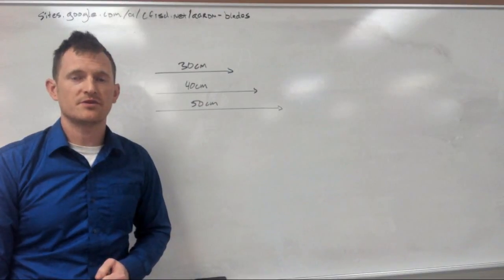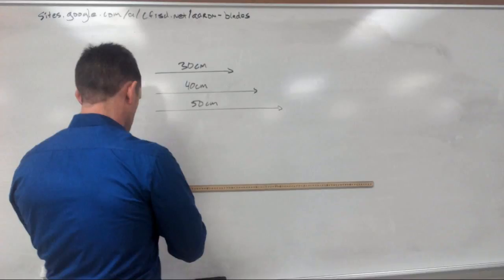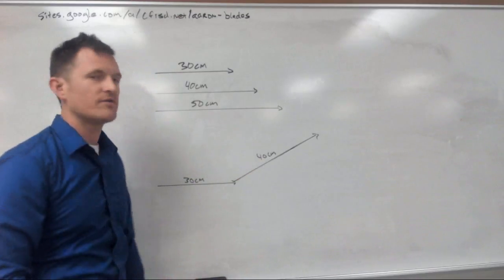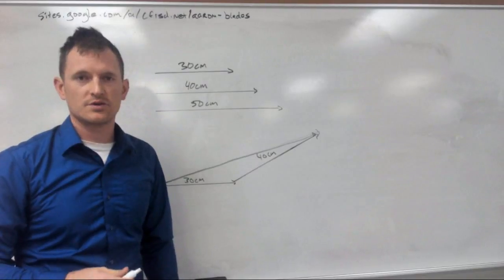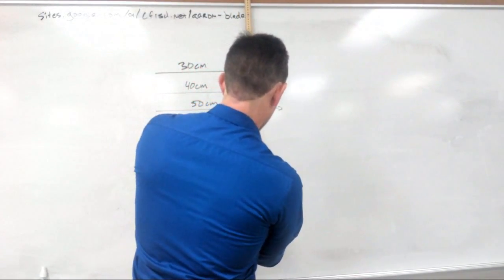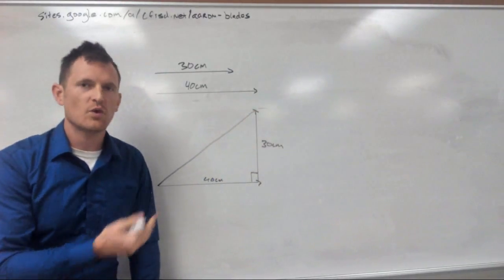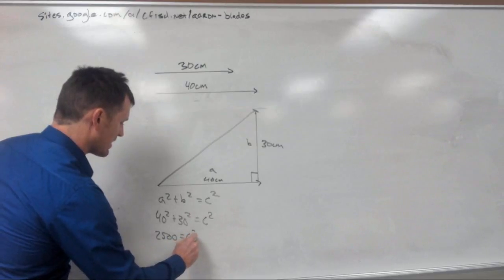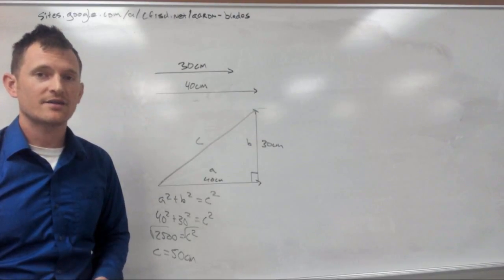Vector Addition (0 degrees and 90 degrees)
For additional support check out Unit 03 - Two Dimensional Motion Including Projectiles